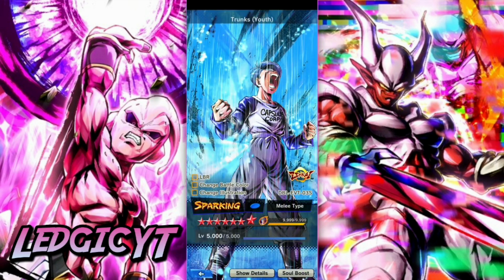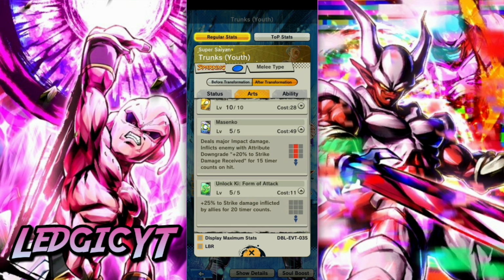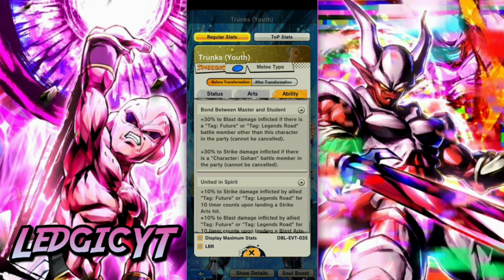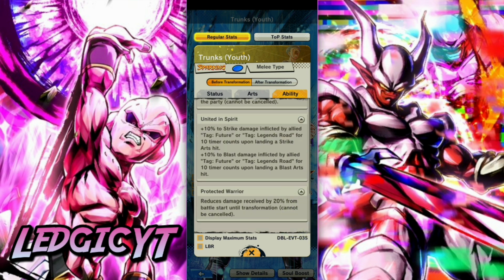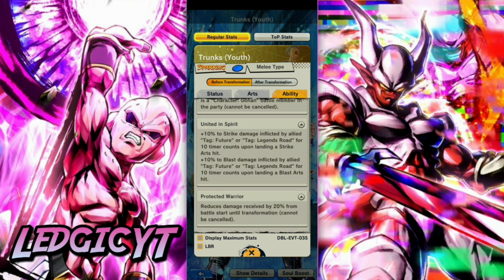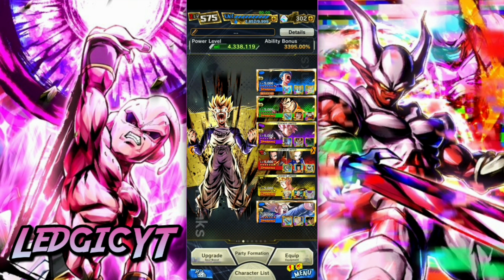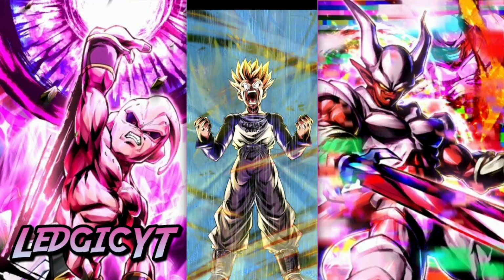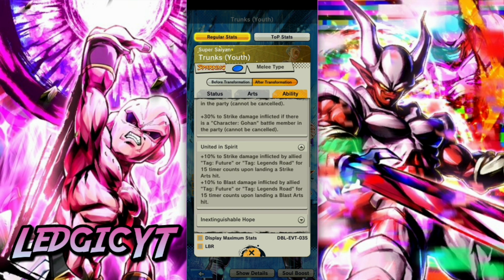My 1st Time Using Zenkai Legends Road Trunks!! Is He Still A Viable?! (Dragon Ball Legends)